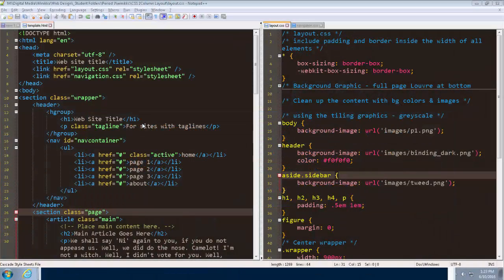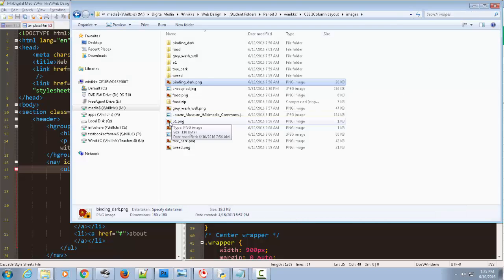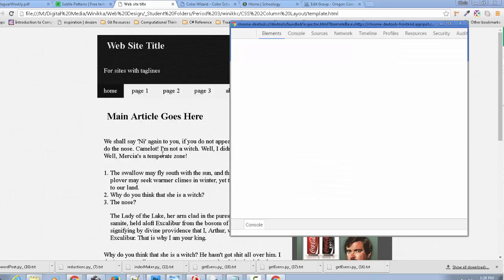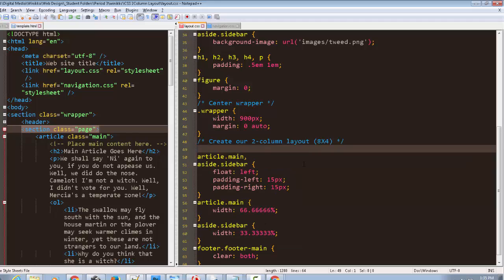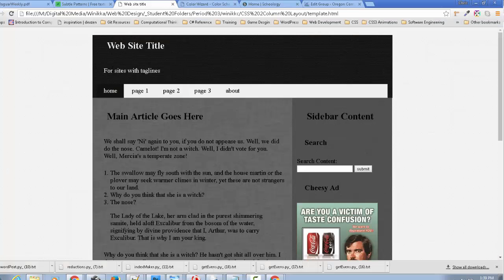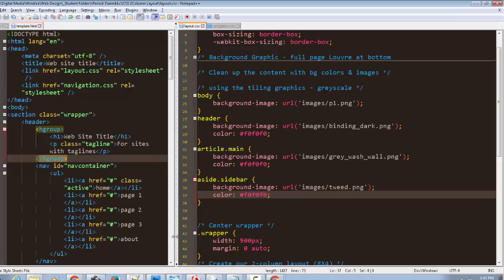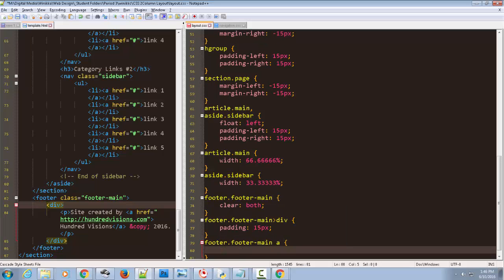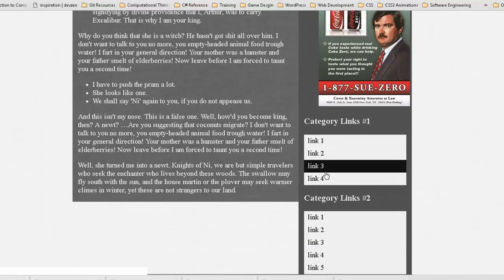2 Column Layout Using Bootstrap Grid Strategies Part 4 BG Images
This video shows you how to add tiling graphics in the background of various regions. We also clean up some of the display issues that were not apparent until we added background images (it would be the same with background colors as well).